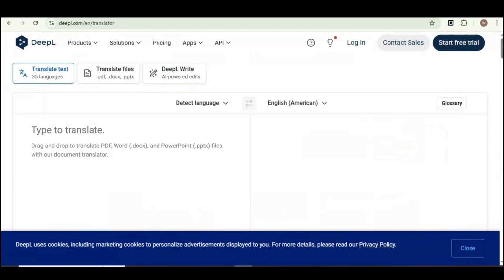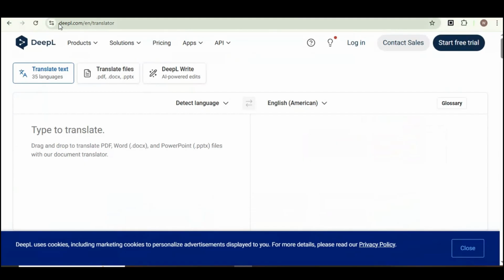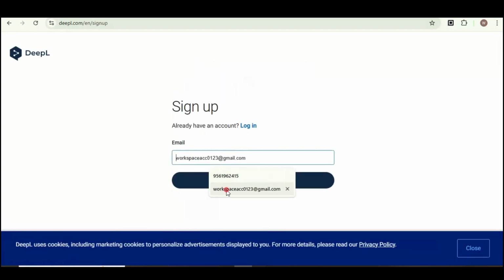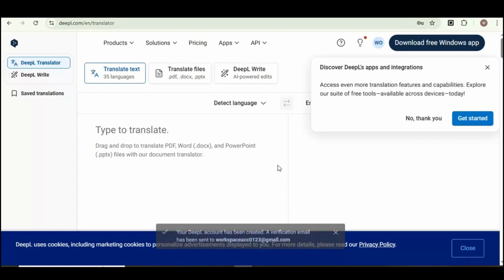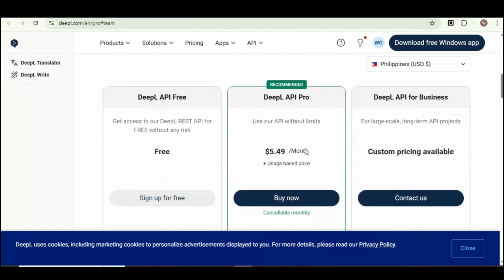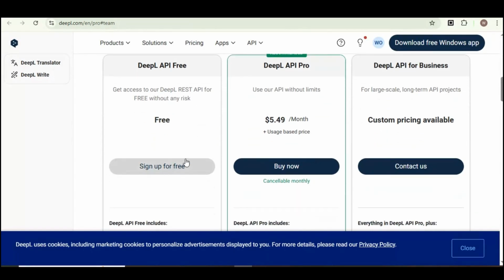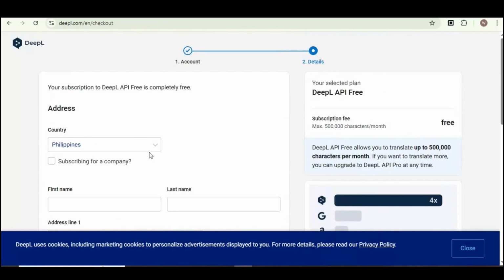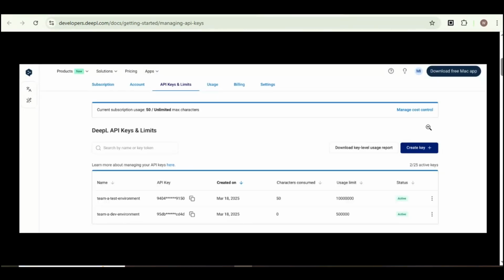How to Get DeepL API Key 2025 (FULL TUTORIAL)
Need to integrate DeepL into your app or workflow? In this step‑by‑step tutorial, you’ll learn how to get a DeepL API key so you can access DeepL’s translation services programmatically.

🔍 In this video, you’ll learn:

    How to sign up for a DeepL API Free or API Pro account

    Where to find your API key in the account dashboard

    How to copy and store your key securely

    Tips for using the API key in scripts, apps, and integrations

    How to regenerate or revoke your key if needed

📌 Works for personal projects, business integrations, and SaaS tools
📅 Updated for DeepL 2025 interface and API options